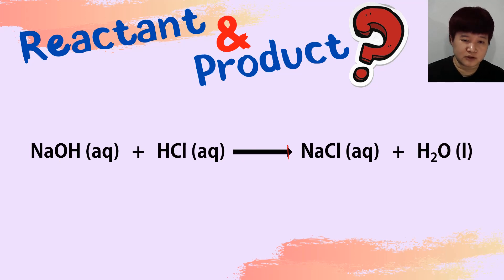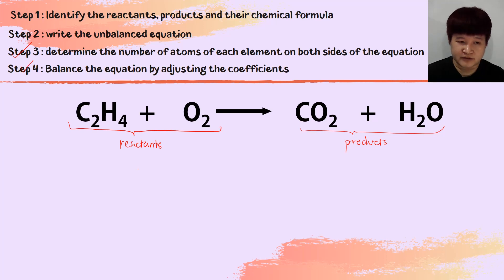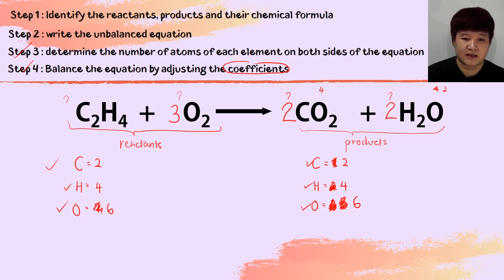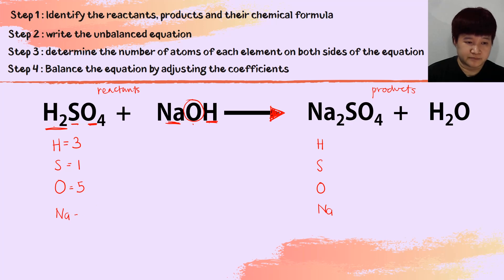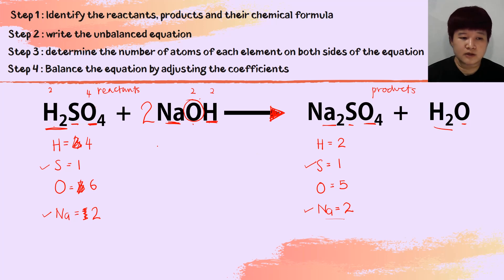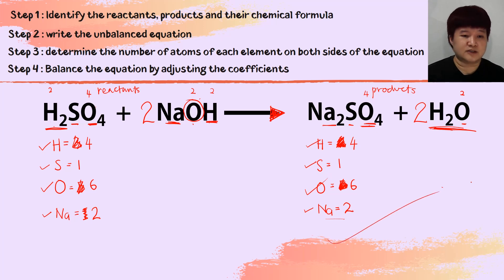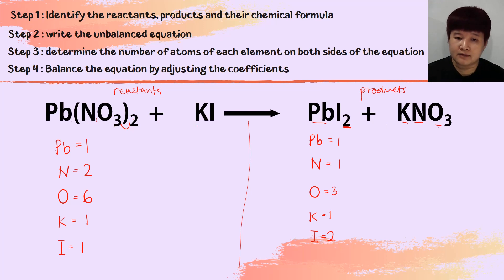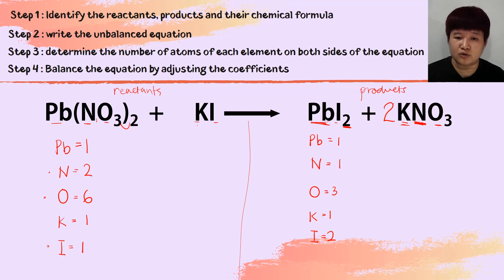BALANCING CHEMICAL EQUATION - INSPECTION METHOD - SDS SK015 Topic 1.3 [P2] | DK014 - Topic 4.1 [P2]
Steps on balancing chemical equation using INSPECTION METHOD.

SDS SK015
Topic 1: Matter
Subtopic 1.3 [Part 2]: Stoichiometry

SES DK014
Topic 4: Chemical Equation & Stoichiometry
Subtopic 4.1 [Part 2]